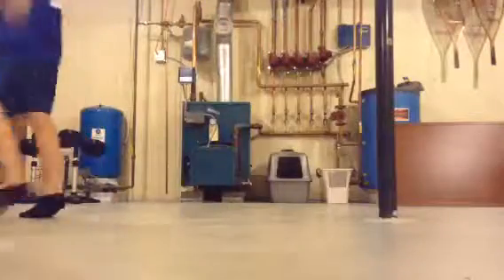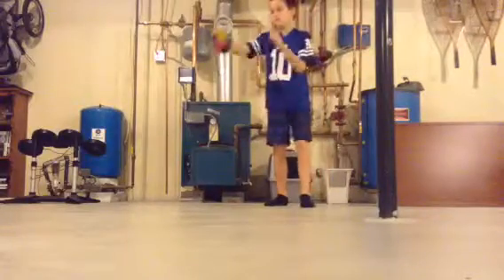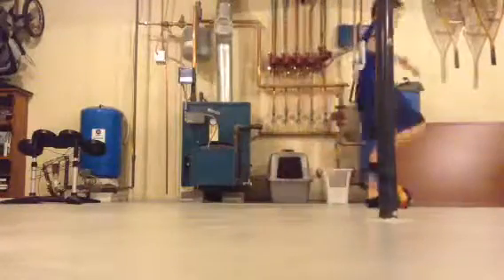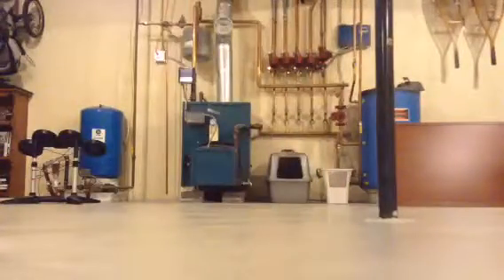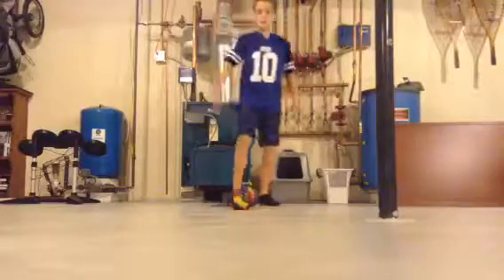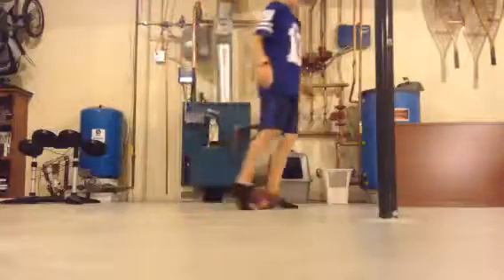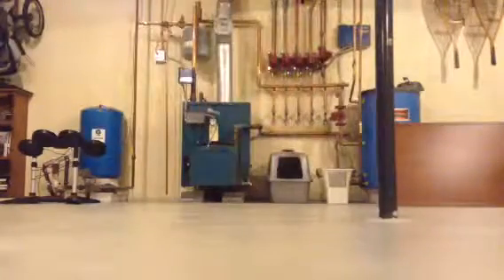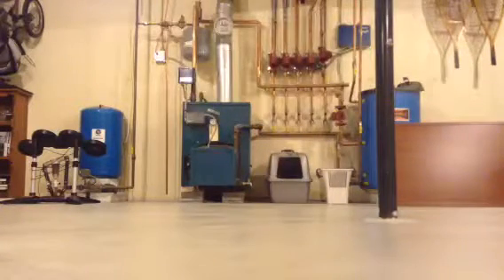Bounce off Tricks